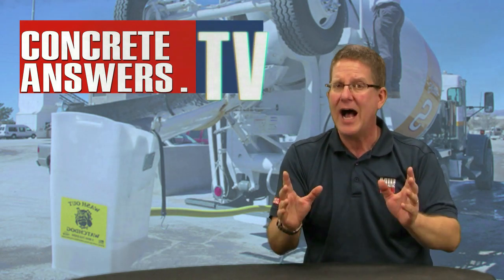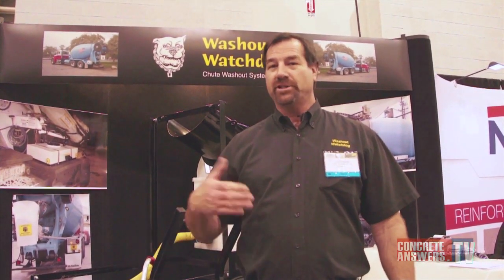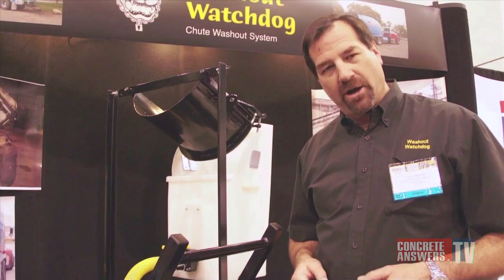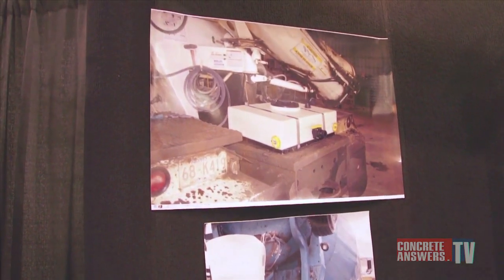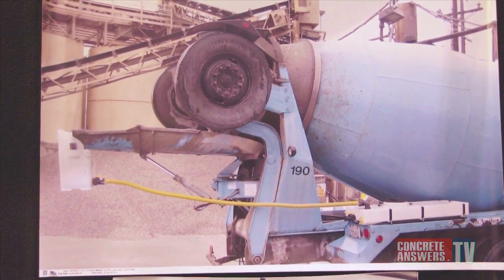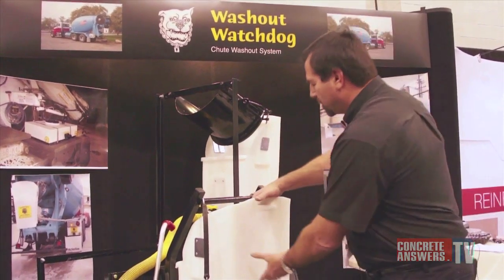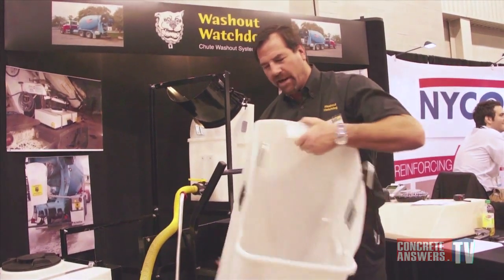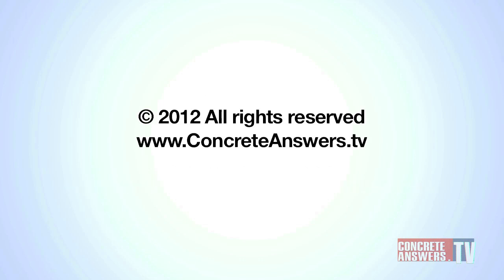Ep 50 - Washout Watchdog Concrete Reclaiming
Les Connard shows us why the Washout Washdog is the "Big Dog" when it comes to washout systems for concrete trucks. "Gravity never breaks is Les' moto and he's right. no expensive pumps to repair, dangerous compressed air or heavy steel to rust and reduce your gross weight. Simple solution that just makes sense and dollars too. The most economical and effective unit on the market. Unlimited installation possibilities that works on both front and rear discharge concrete trucks. If it doesn't work, you don't pay... Check it out